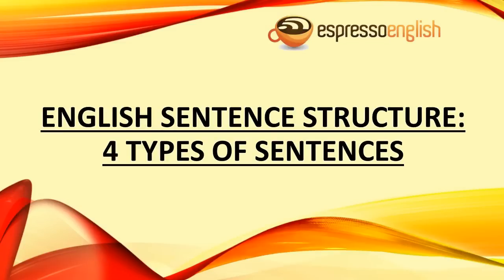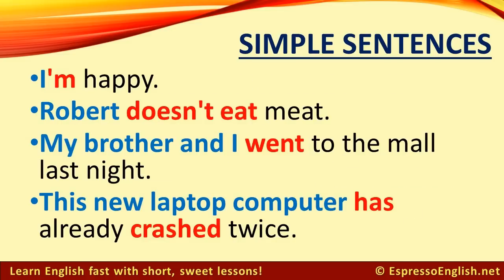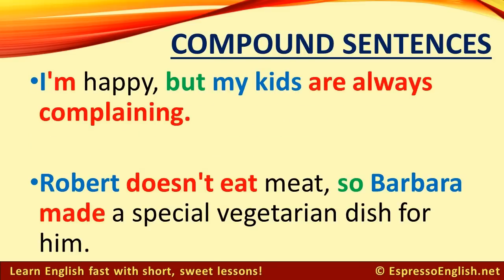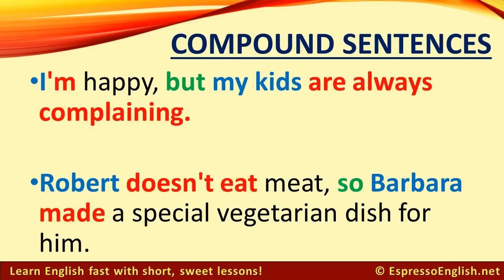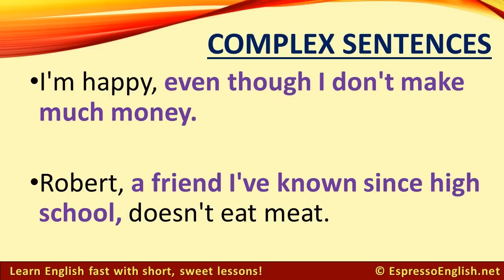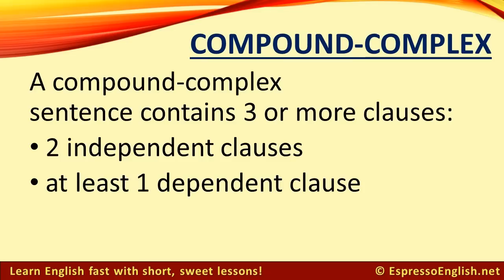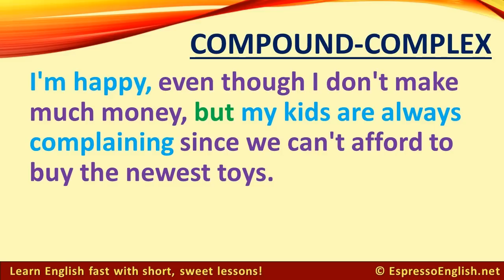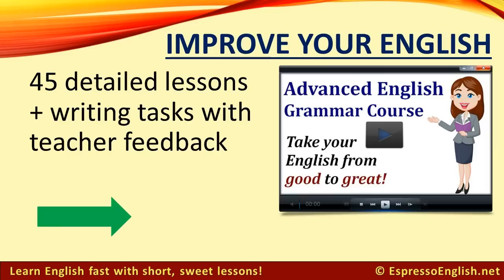Types of English Sentences: Simple, Compound, Complex, Compound-Complex Sentences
A lot of studentsask me questions about English sentence structure. In today's lesson, you'll learn 4 types of English sentences:
 - simple sentences
 - compound sentences
 - complex sentences
 - compound-complex sentences

LESSON SUMMARY:

Simple Sentence
A simple sentence contains one independent clause. What’s an “independent clause”? It’s one subject followed by one verb or verb phrase. It expresses a single idea.

Compound Sentence
A compound sentence has two independent clauses joined by a linking word (and, but, or, so, yet, however). Each independent clause could be a sentence by itself, but we connect them with a linking word.

Complex Sentence
A complex sentence has one independent clause and one or more dependent clauses. A dependent clause cannot be a complete sentence by itself.

Compound-Complex Sentence
A compound-complex sentence contains 3 or more clauses: 2 independent and at least 1 dependent clause.